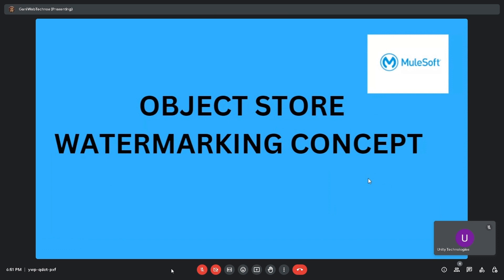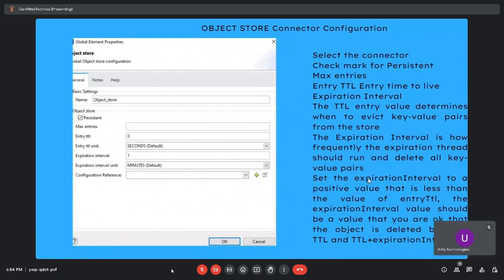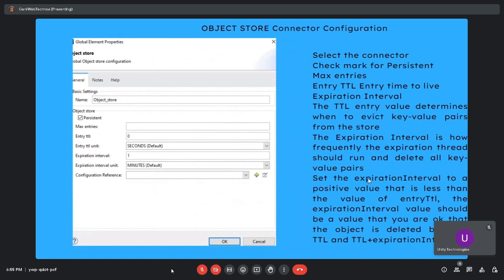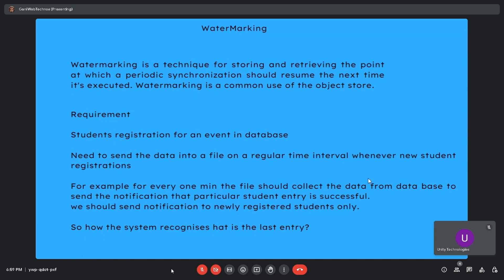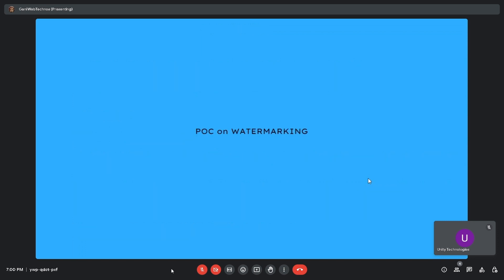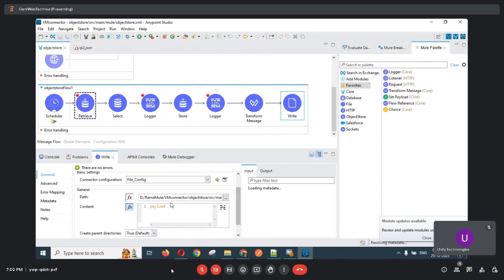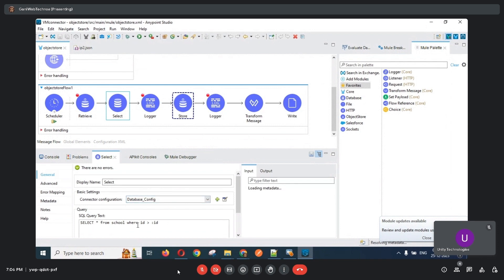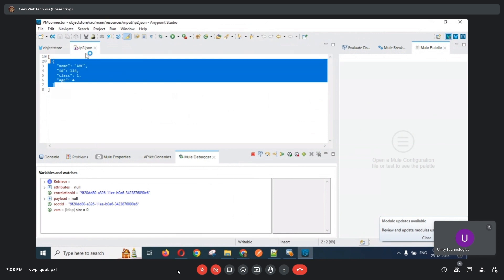Object Store Watermarking Mule 4 | Set Up Watermarks with an Object Store | POC Covered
In this video we are going to about how object store watermarking works and going to perform some real time examples in Anypoint Studio and perform different operations using object store components.

Watermarking is a technique for storing and retrieving the point at which a periodic synchronization should resume the next time it’s executed. Watermarking is a common use of the object store.

Learn More.